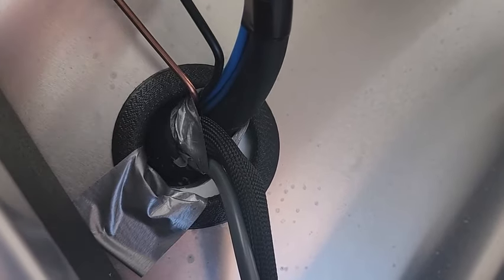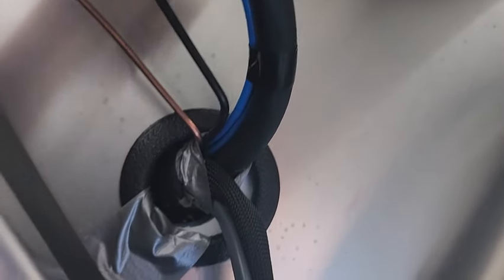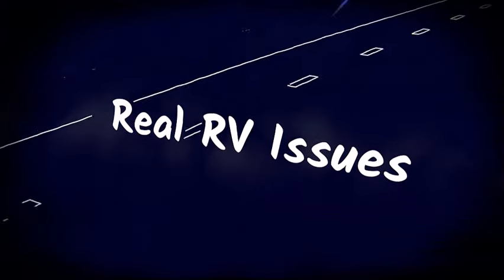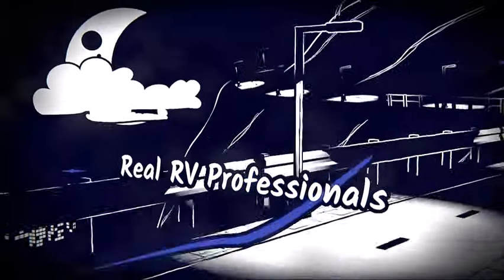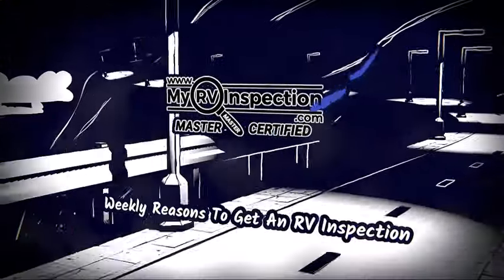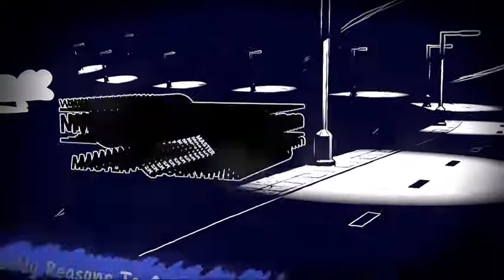Why Is This Master Certified RV Inspector Laying Around On The Job?